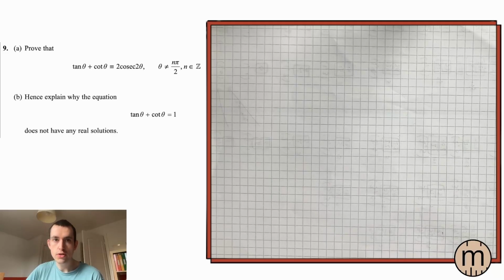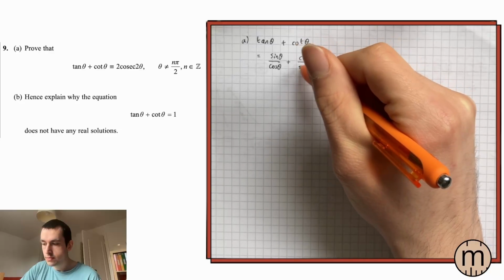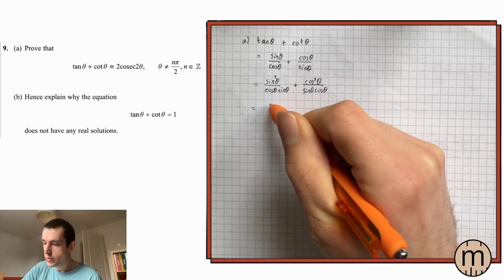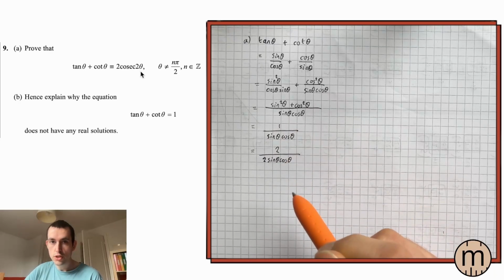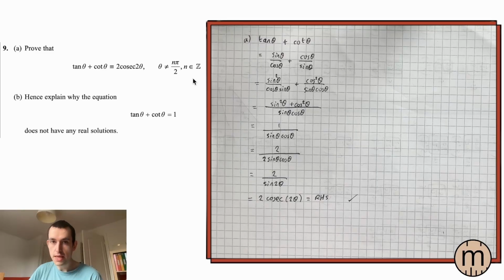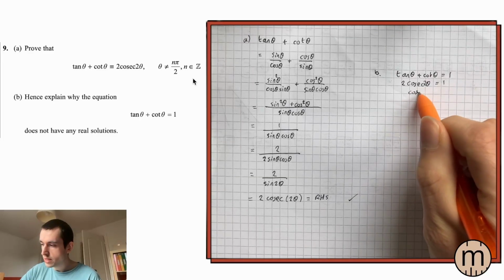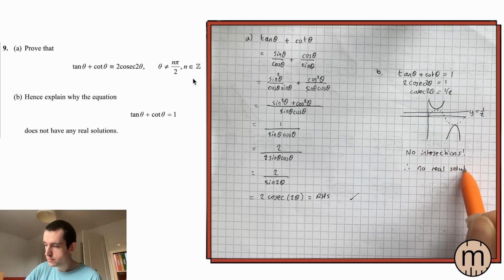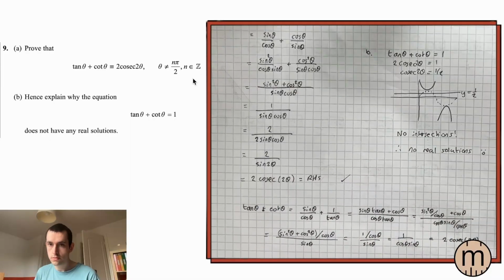Why Do You Like Maths? Just Cos [Edexcel]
Edexcel Specimen Paper 1 Question 9

A quite nice trigonometric identity (according to yours truly!) - how did you find it?

mathsrules.co.uk